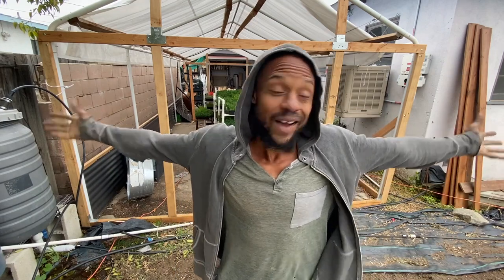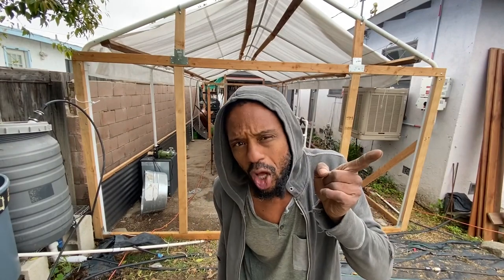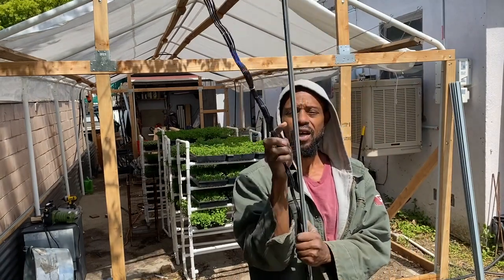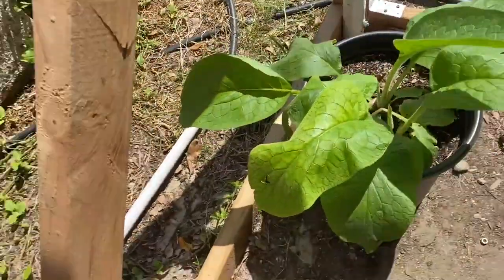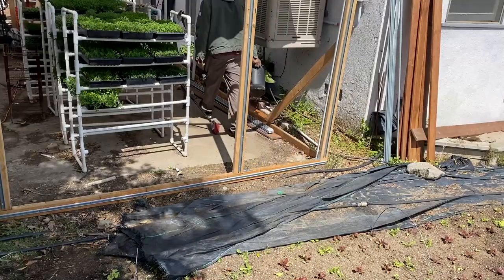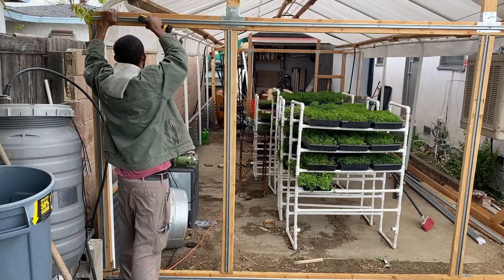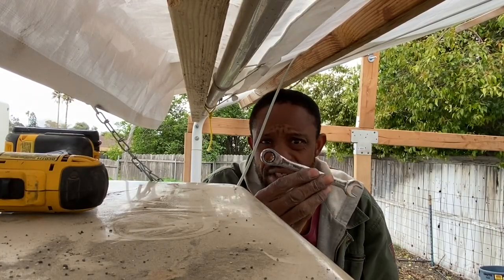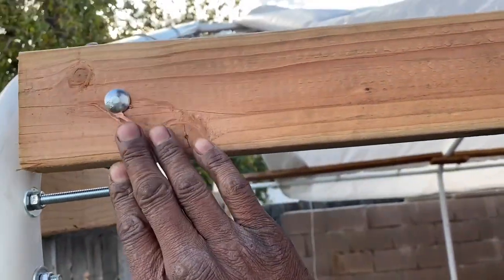How to Convert a Carport to Greenhouse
Hey hey! I hope you and your family are doing good through this time. Means a lot. I hope I can help take your mind off things, and help you focus on what you want to achieve!
In this video I will be showing you how to convert a carport to a greenhouse. This is a project I've been wanting to do complete now for a while. It's awesome to see it manifest before my eyes.

and

Please leave your questions and comments down below.